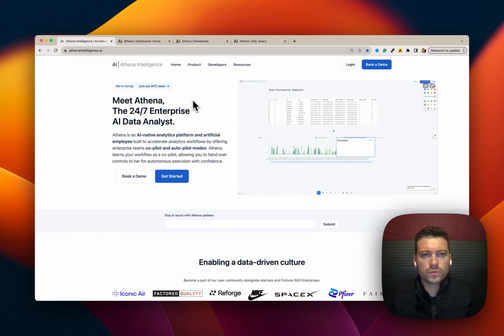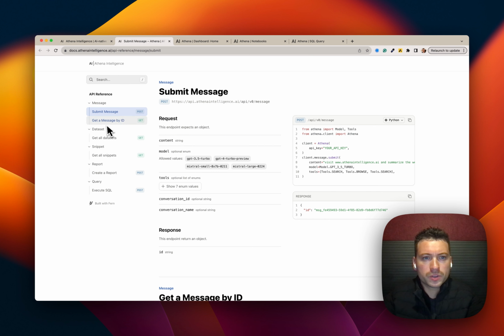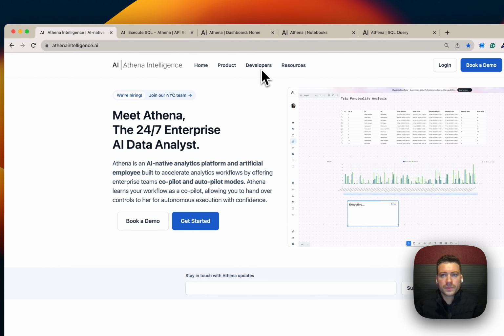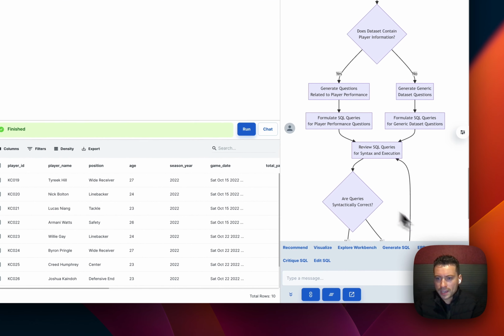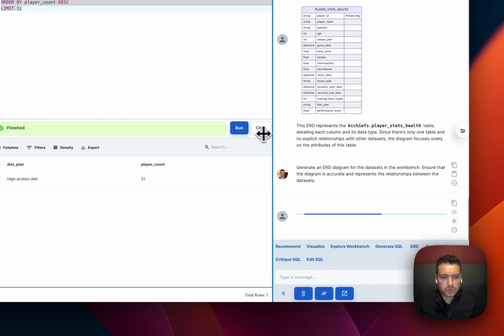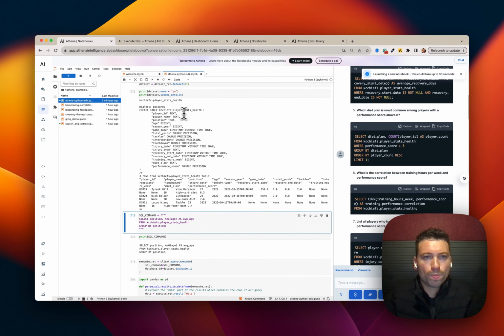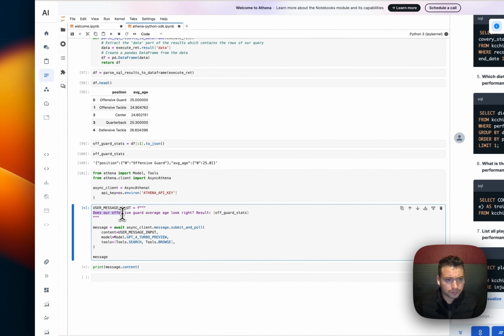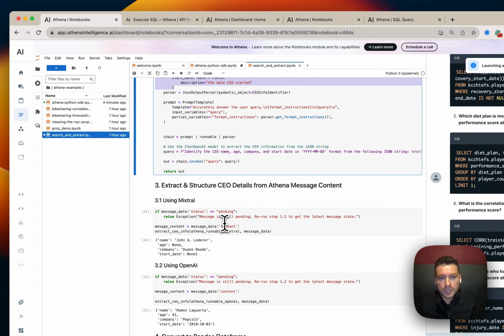Athena API & Python SDK Release | Athena Intelligence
Discover Athena's API and Python SDK for developers and engineers. This walkthrough demonstrates using the SDK in Jupyter notebooks to submit messages, parse results, access execution logs, retrieve datasets with metadata, and execute SQL queries that return Pandas dataframes. Watch how the asynchronous client enables submit-and-pull messaging patterns for efficient data retrieval. See examples of querying player health datasets, generating ER diagrams, and parsing natural language results into structured data. The SDK empowers technical teams to build custom integrations and automate workflows programmatically.